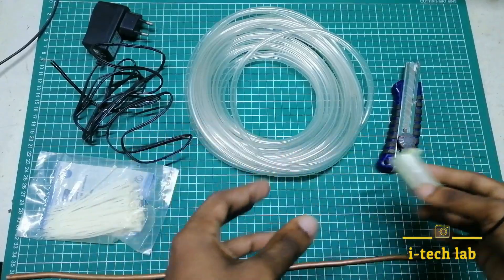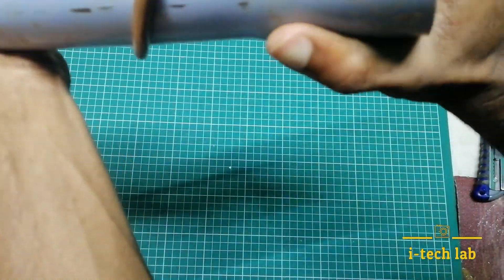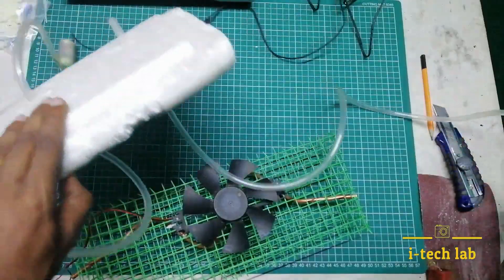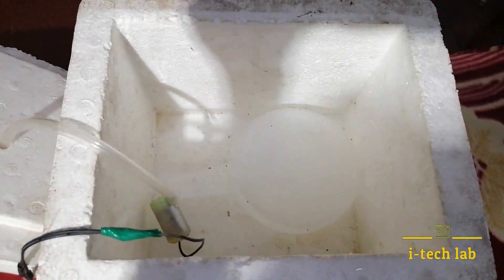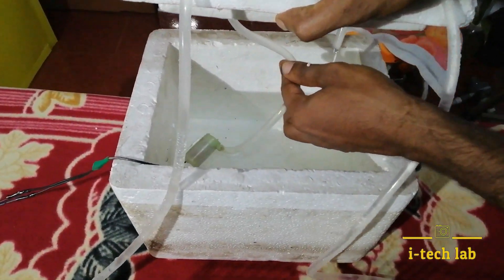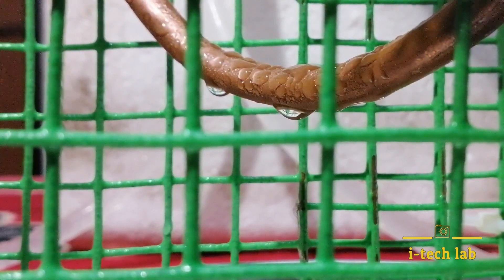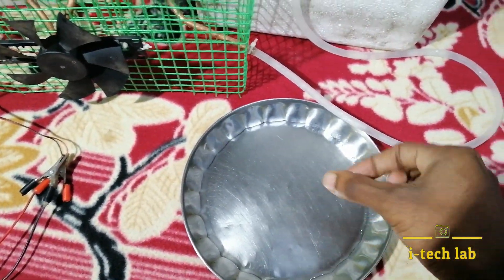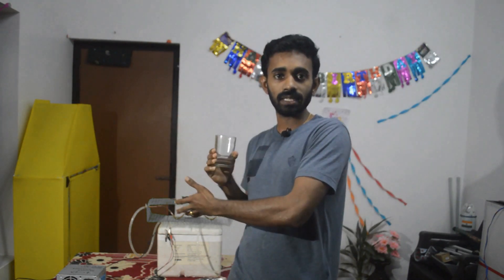How to make water from atmospheric air | Best way of producing water from air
It is a simple technique used to produce water from air .pure condensation  ..
 items required
1.thermocol
2. copper tube of .25 inch of 2 feet
3.submersible pump
4.transparent tube of 2meter
5. exhaust fan
6. 6 volt adapter
CONNECT ON INSTAGRAM